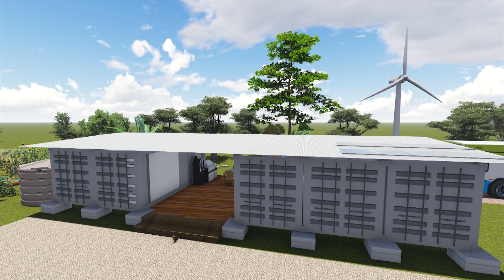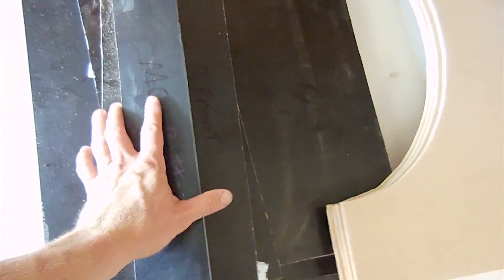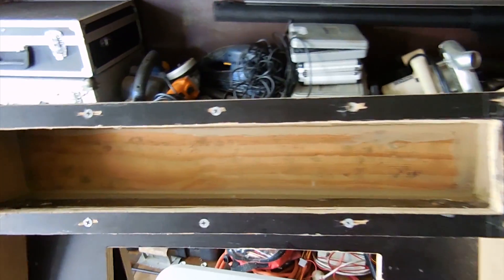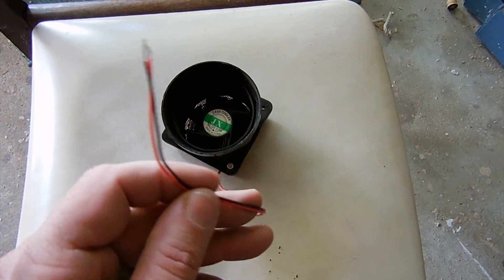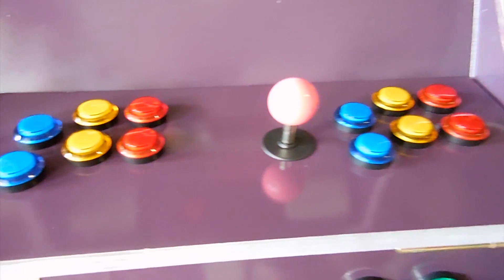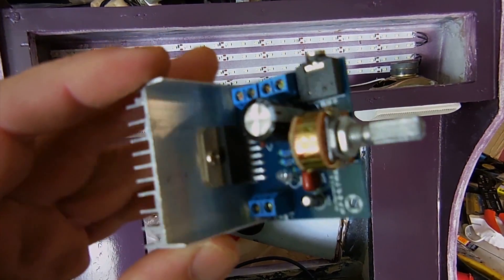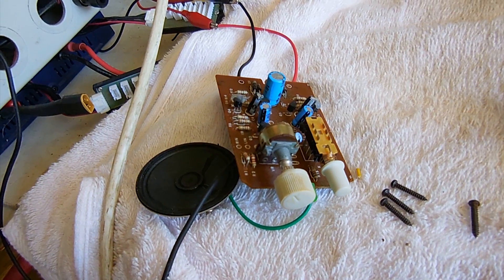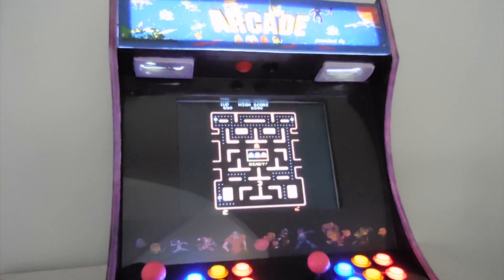Building An Arcade Machine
Something a bit different  ,Our Daughters birthday was recently and instead of buying a gift I decided to make her something.

Made her a desktop arcade machine using mostly stuff I had already "Recycling" :)

I already had a Raspberri pi from a previous computer vision/drone project,so decided to use it for the main pc for the arcade.

Recycled and old Pc monitor ,speakers,power supply.
The only new things I had to buy for this project was the arcade buttons and joysticks.

This is an overview of how I built it not a step by step guide.
I had a great time making it for her and she loves playing it :)